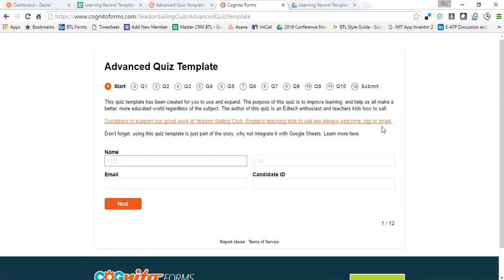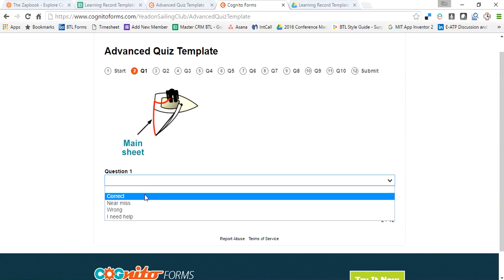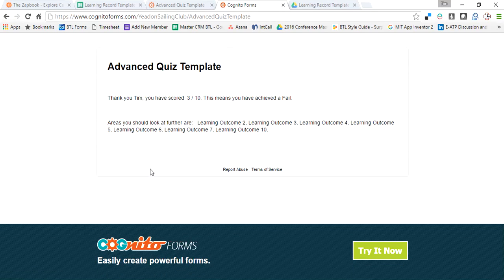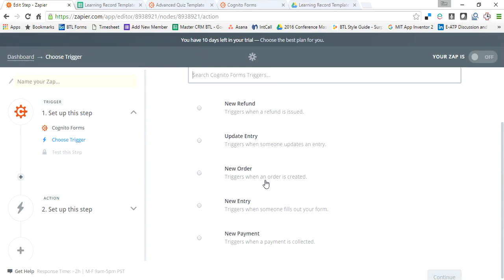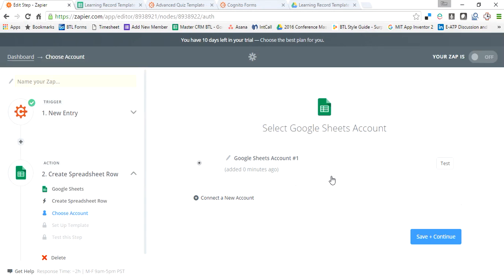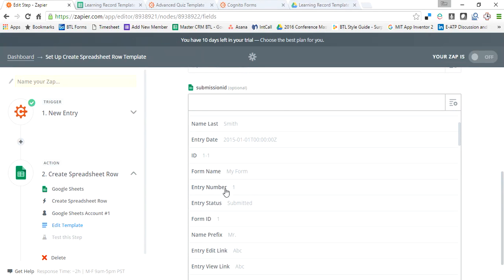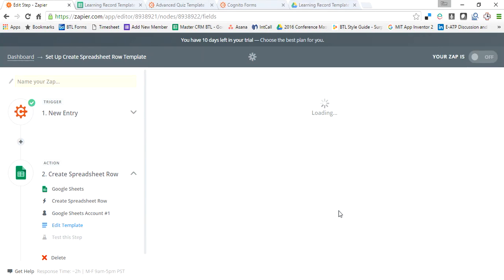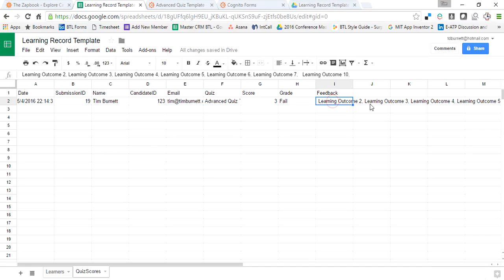How to connect a Multiple Choice Test from Cognito forms to Google Sheets using Zapier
There are loads of free apps out there to use, those familiar with If This Then That will know that you can connect these apps to do cool things, however, there is an even more powerful connector called Zapier. It’s free for low level users, and means that you can mash together data collected in one app, with that in another.
Zapier works on the concept of a trigger and an action i.e. if someone fills in my quiz in one app, insert the data in another.
Watch this brief video to see what I mean.